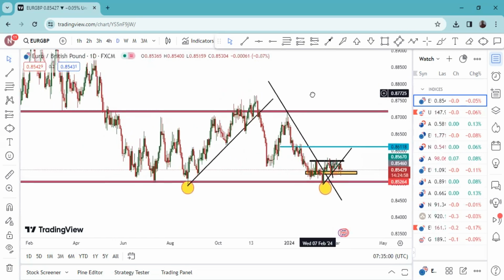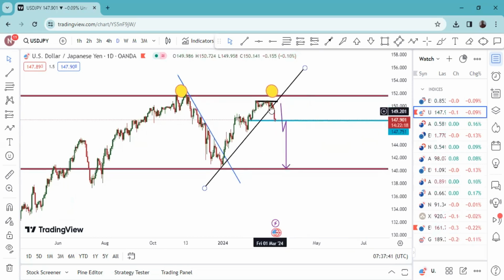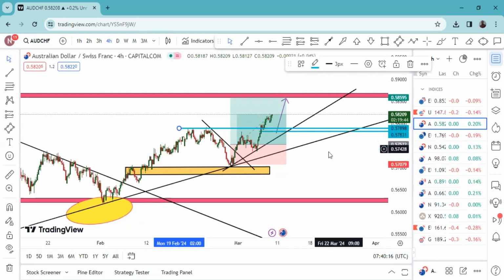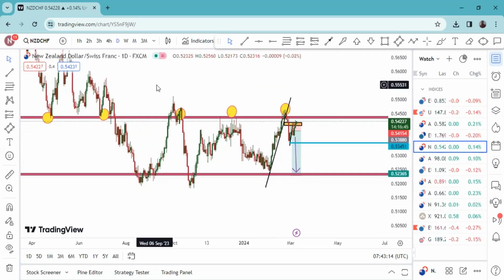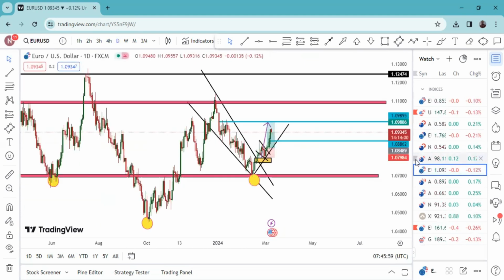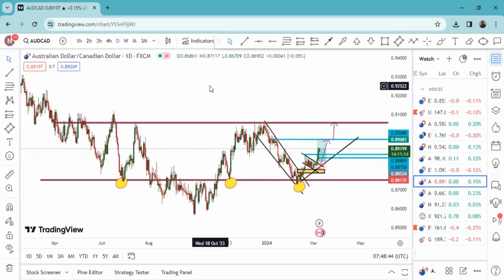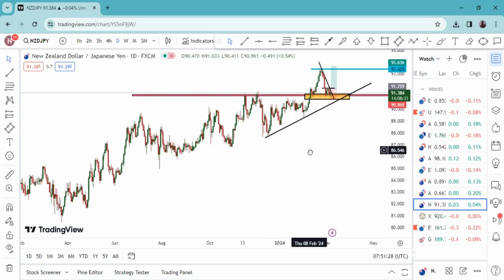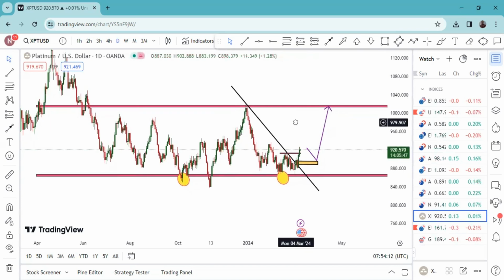WEEKLY FOREX ANALYSIS. traders update vol 02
FOREXTRADER#FOREXSTRATEGY#KENYANFOREXTRADER#MAKINGMONEYONLINE#AFRICANFOREXTRADER#FOREXANALYSIS